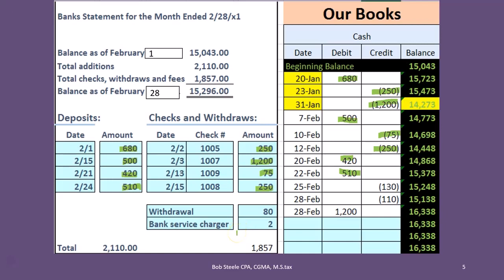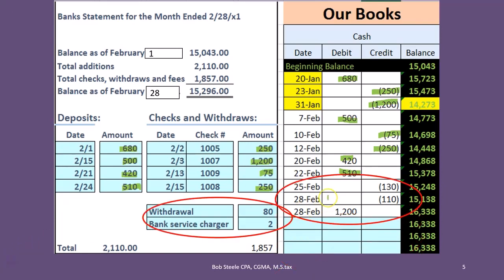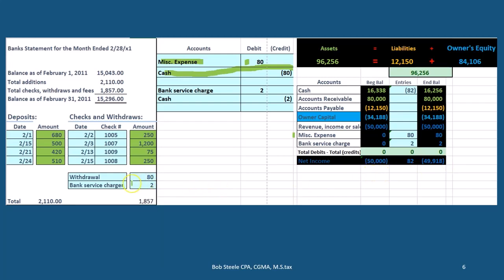Bank Reconciliation Financial Accounting 2